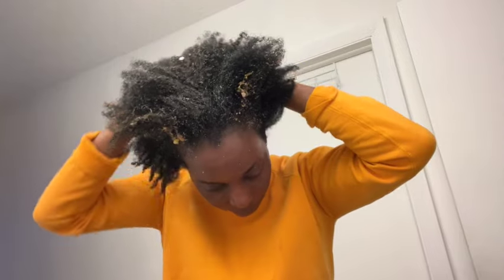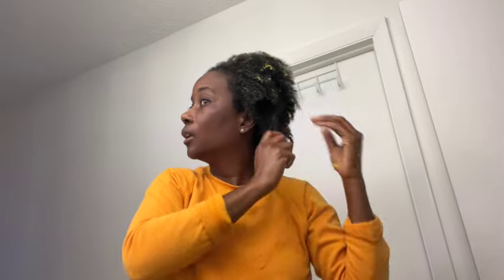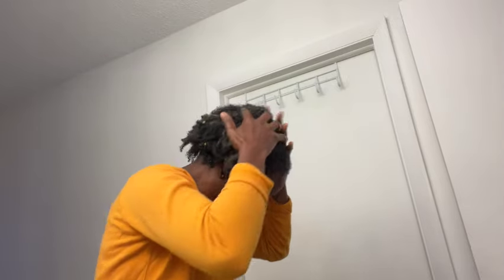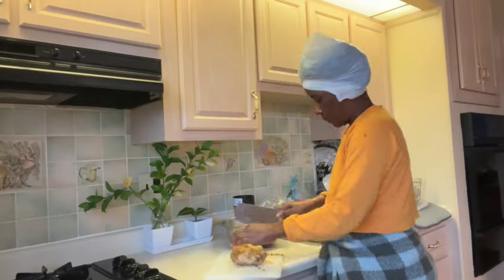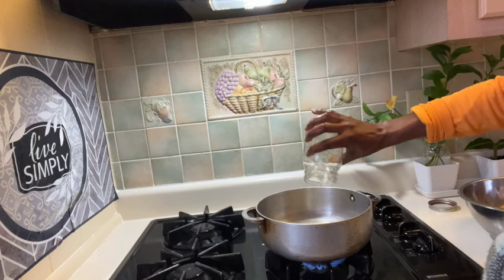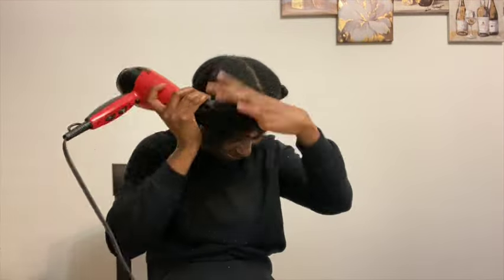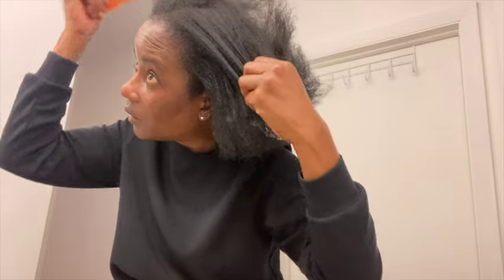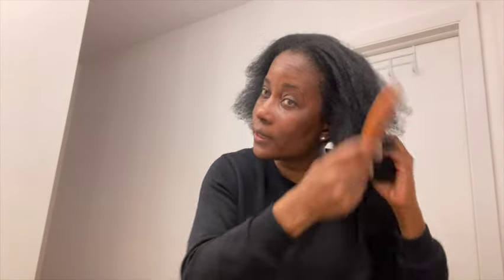**"Self-Care Day: DIY Hair Treatment, Cooking, & Cleaning Routine!"**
Join me for a productive self-care day as I treat my hair to a much-needed DIY treatment, get it styled, and share my simple recipe for my hair care treatment. Watch as I take care of my home with some cleaning while balancing everything with a positive vibe. It's all about taking care of yourself and your space! 🌸✨

ingredients for my hair treatments
clove
fenugreek seeds, seamoss, lard, cinnamon, mayo,

*I forget to put a pic of my braided hair in the video but i added one in the cover pic*
Here are some hashtags you can use for your video: